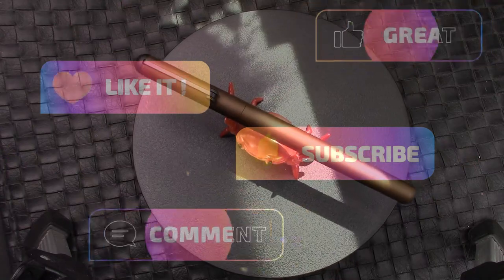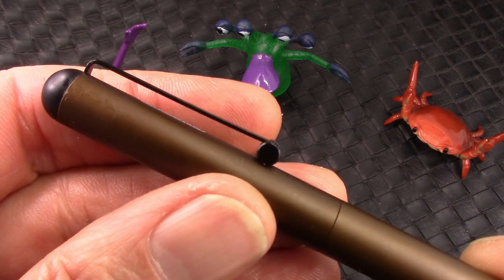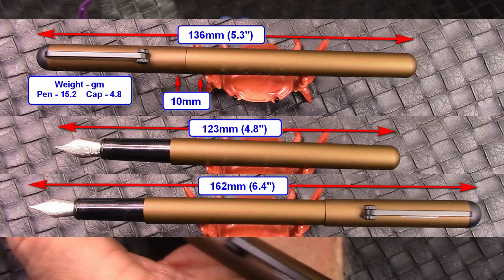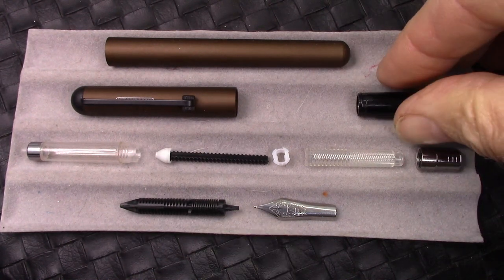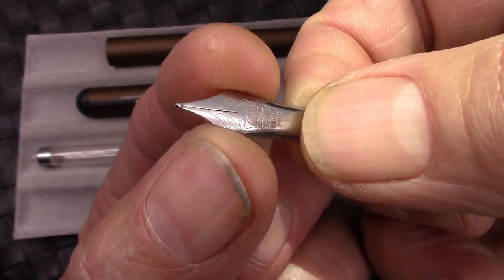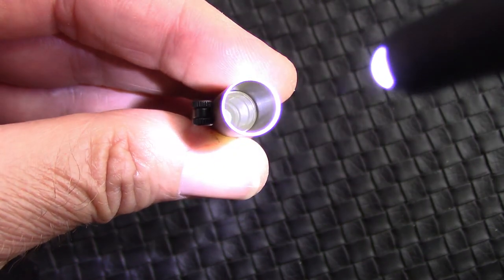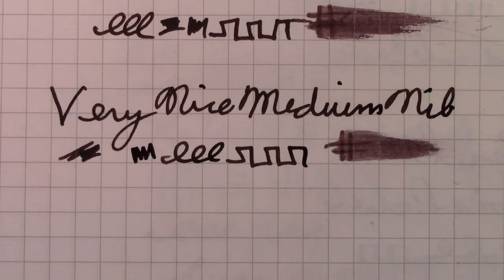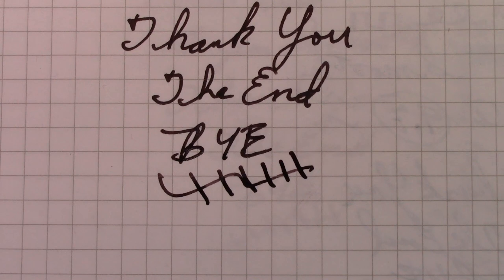Parafernalia Divina Bronze Fountain Pen Review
Another pen from Dean.  I like it, great Schmidt nib.  Clean design.  Great EDC.  An Italian design.